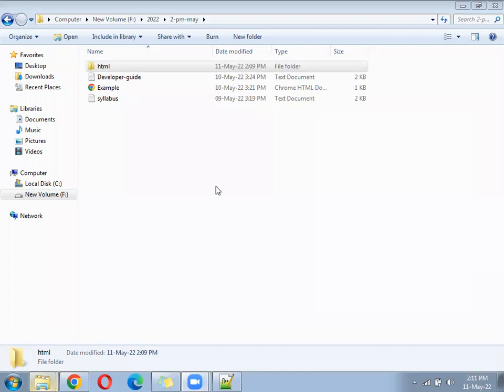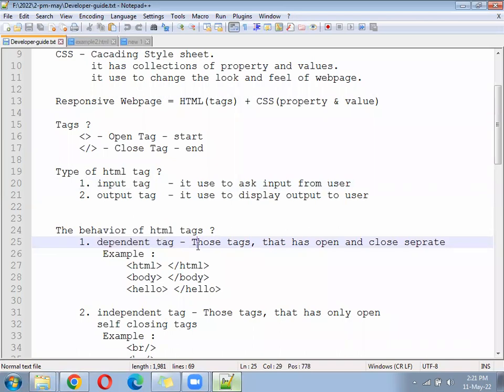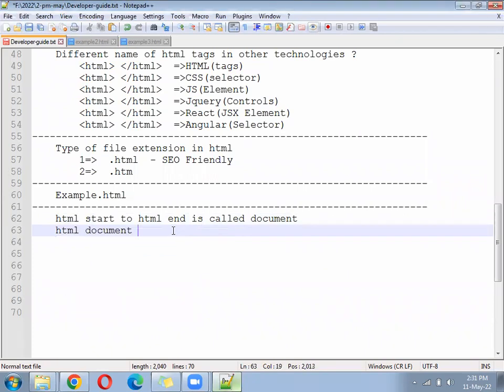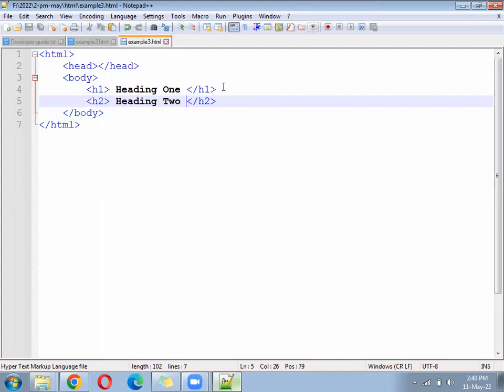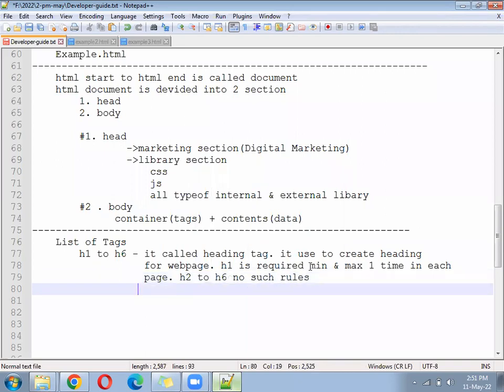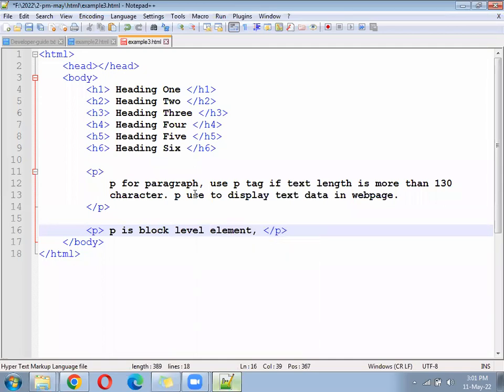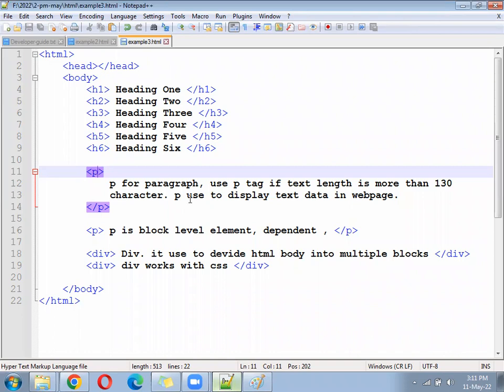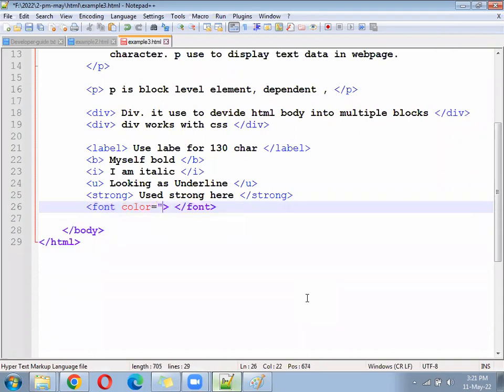HTML CLASS 2